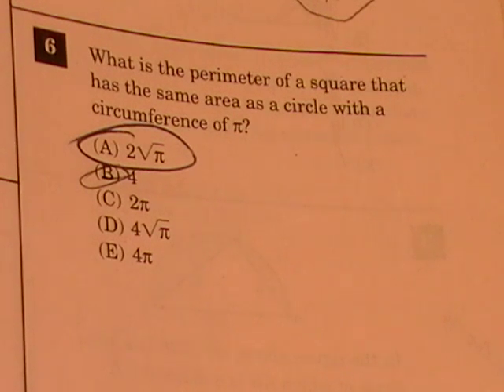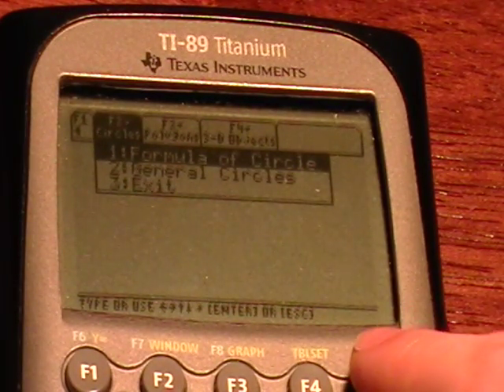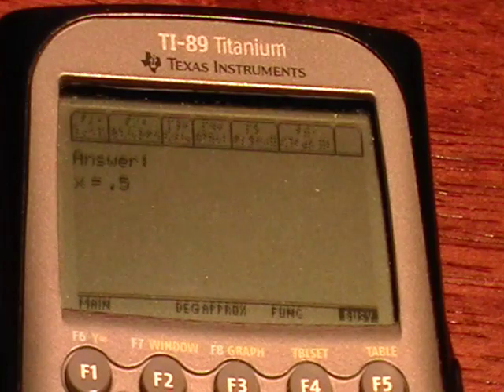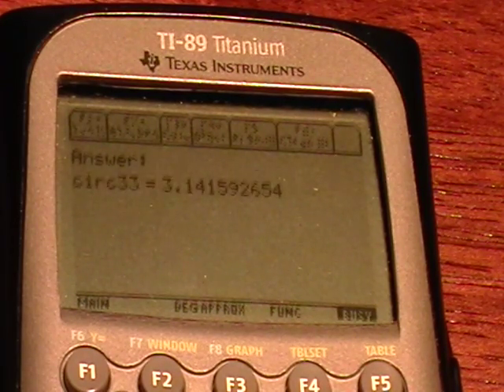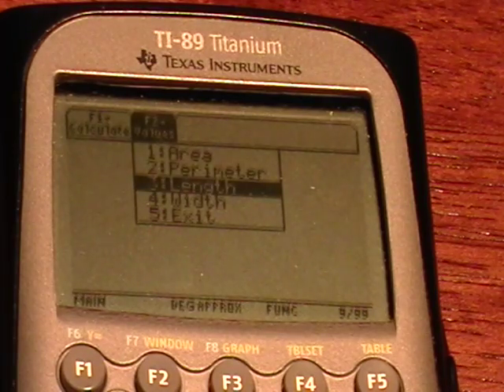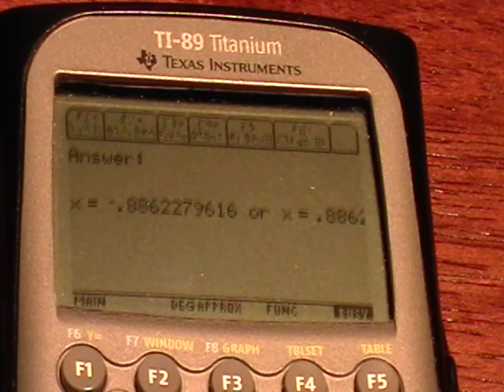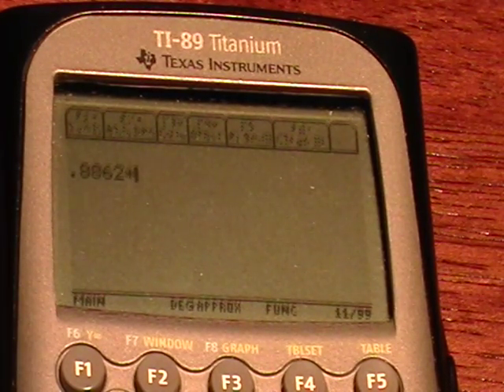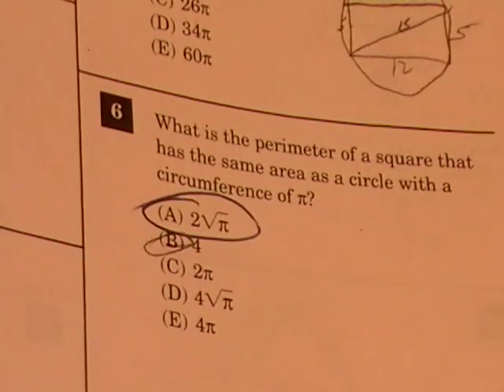Circles #2 SAT Math Problem using SAT_OS for TI-89 and TI-89 Titanium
This is an example of using the "Circles" function of the SAT Operating System.  With the SAT Operating System for TI-89 and TI-89 Titanium graphing calculators and just 5 minutes of your time, you can raise your SAT score by over 60 points (on average)!  In this video, we show you exactly how to apply the software to solve a REAL SAT math problem. Good luck on your SATs!

*SAT is a registered trademark of the College Entrance Examination Board, which was not involved in the production of, and does not endorse, this web site. *PSAT/NMSQT is a registered trademark of the College Entrance Examination Board and National Merit Scholarship Corporation, which were not involved in the production of, and does not endorse, this web site.
SOURCE: The Official SAT Study Guide™